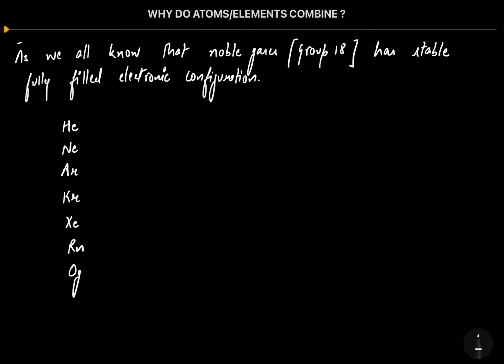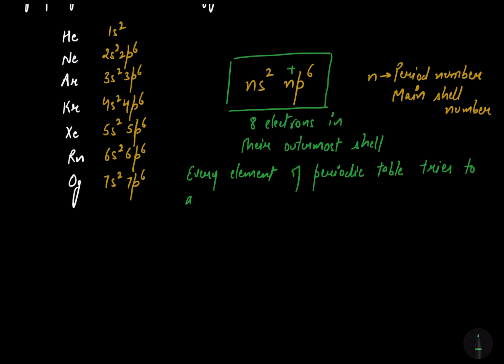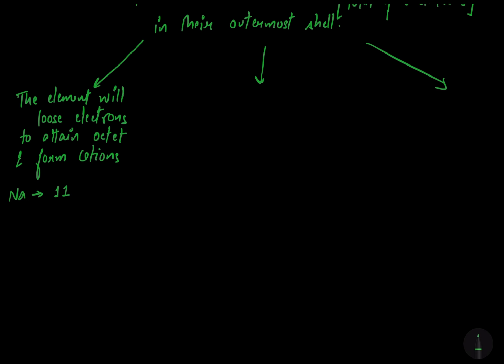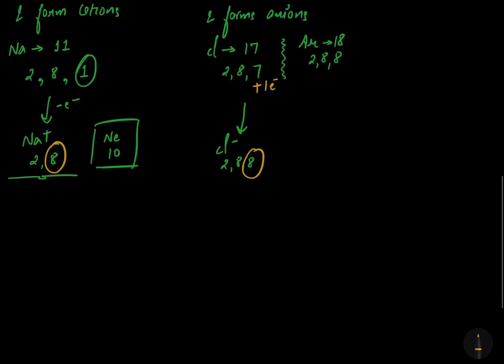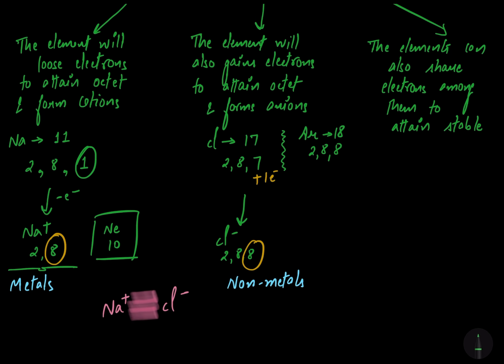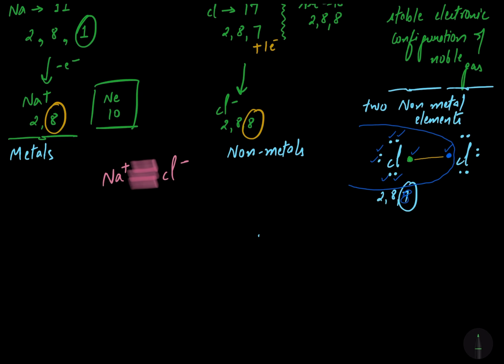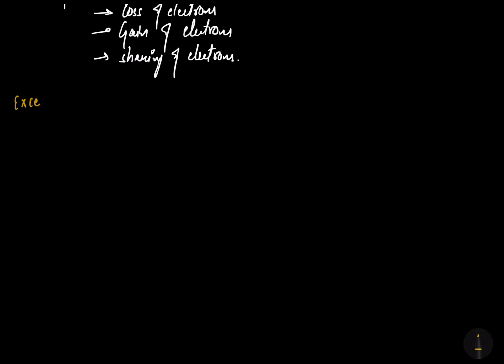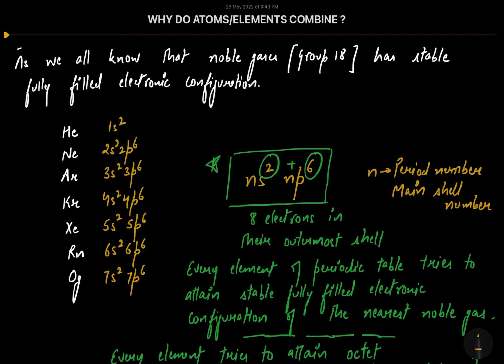Why do Atoms/Elements combine?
Hii students...
In this lecture video i have discussed about the reason of the atoms or elements combining with each other.